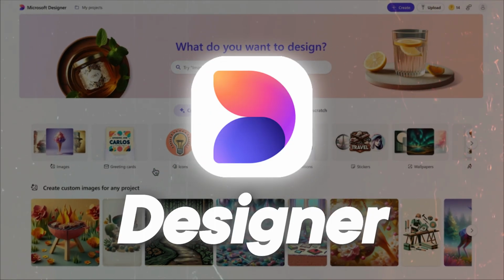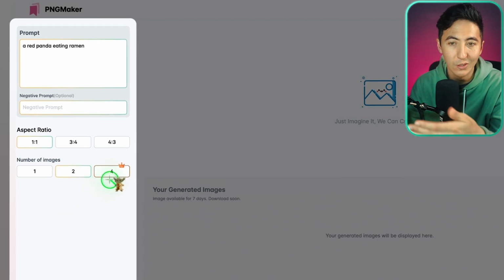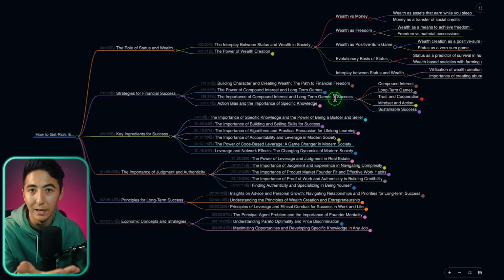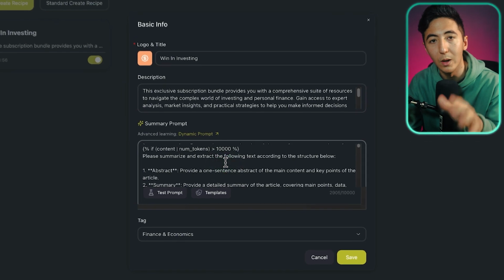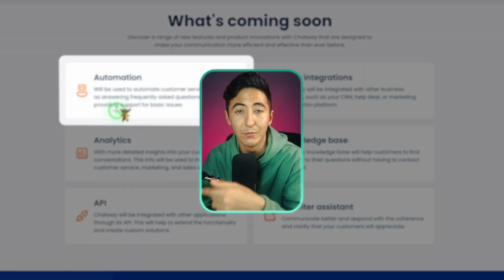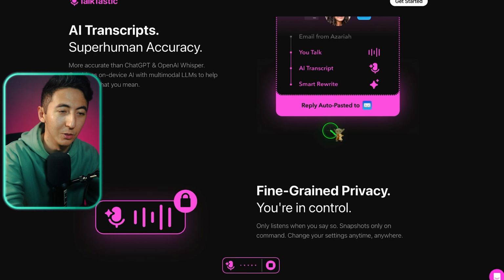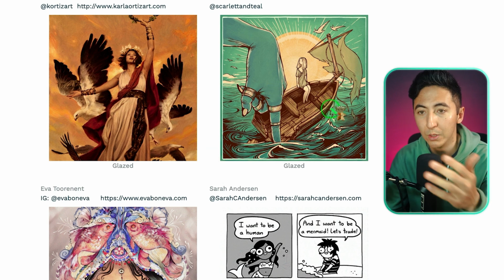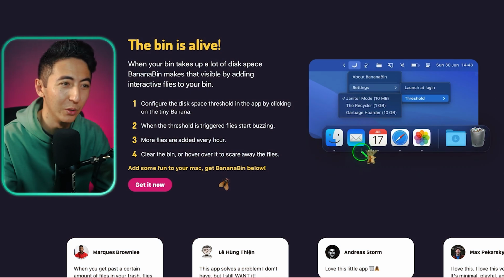$0.00 Ai Tools That Will Blow You Away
Timestamps:
0:00 Intro
0:08 Designer
1:13 PNG Maker
1:45 Podwise
3:08 Recast
3:55 Tidyread
5:25 Chatway
6:26 TTSynth
6:49 Luvvoice
7:01 TalkTastic
7:45 Glaze
9:09 Supermemory
9:34 Bonus 1
10:02 Bonus 2